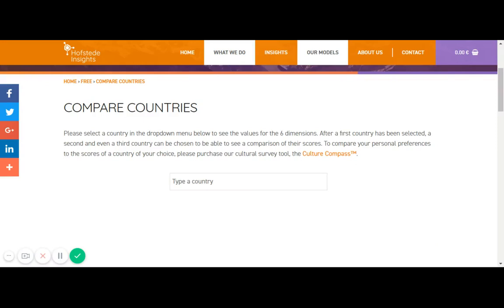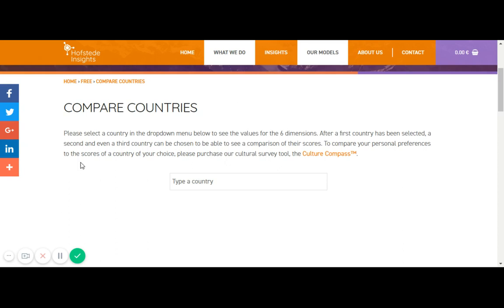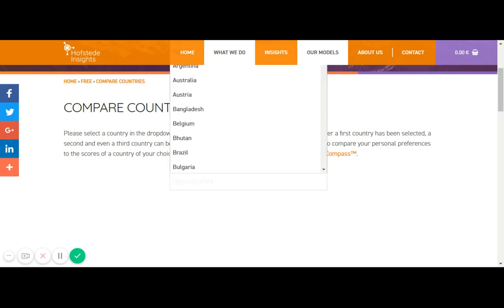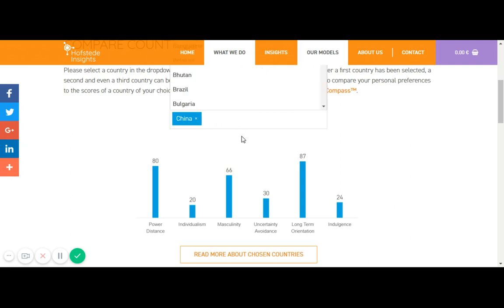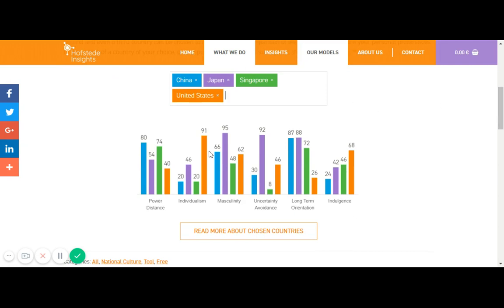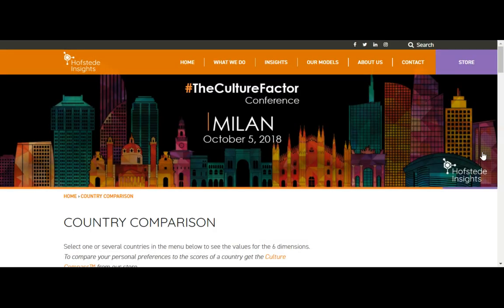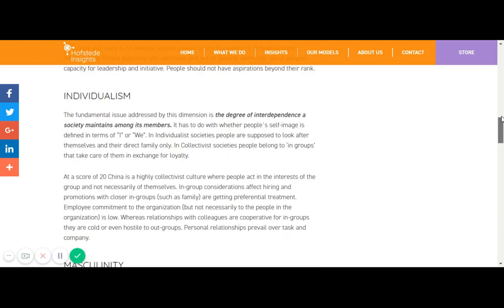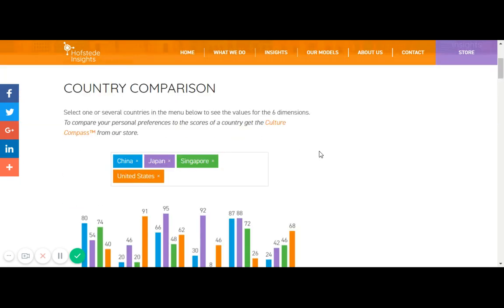Compare countries Hofstede Insights 1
Instructions for using Hofstede's website to compare country cultures